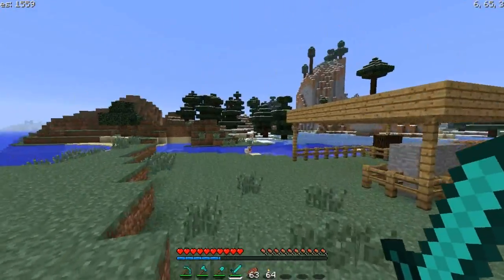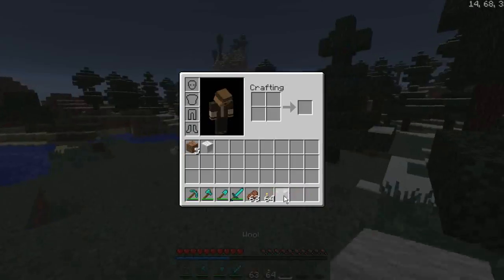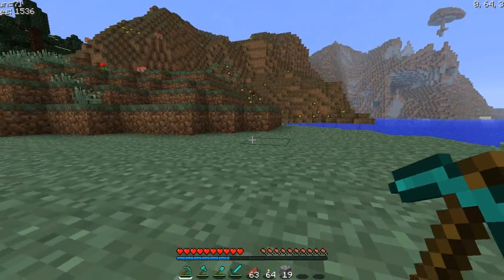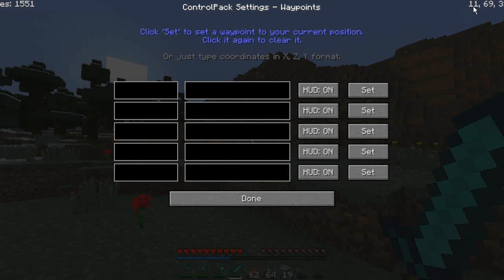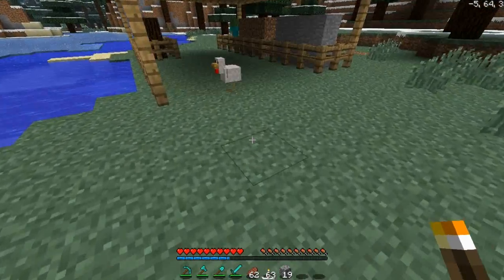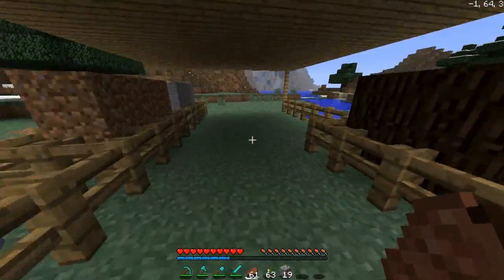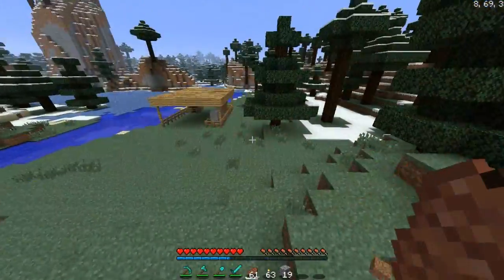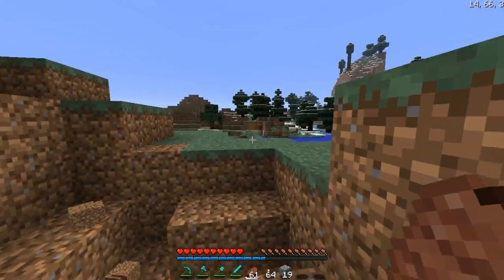Minecraft: Control Pack Mod Review (HD)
Join the Adventurers Server!